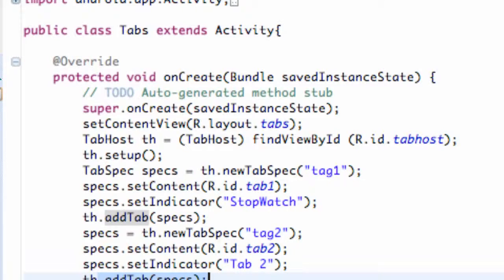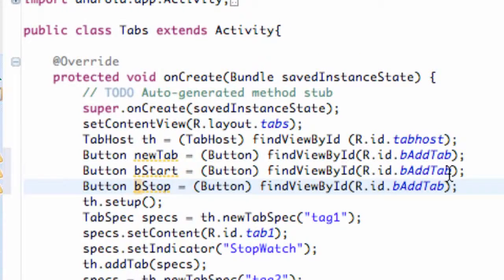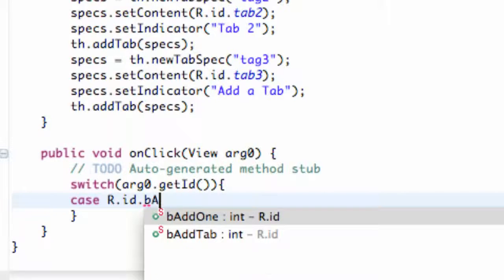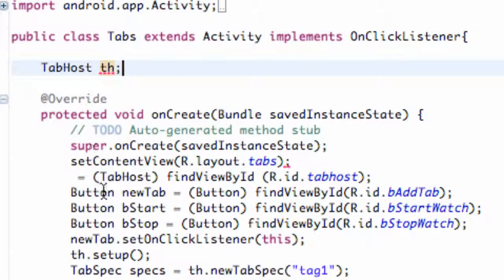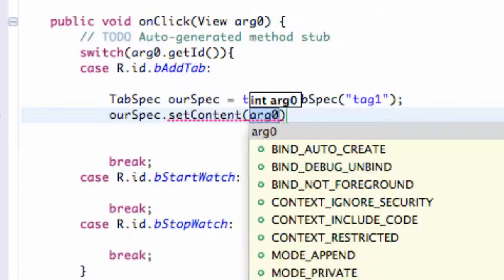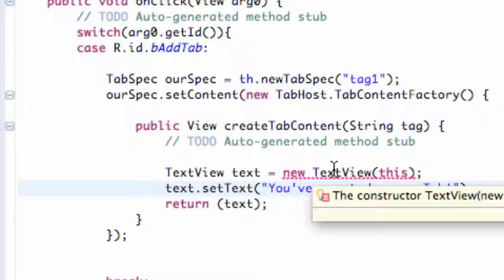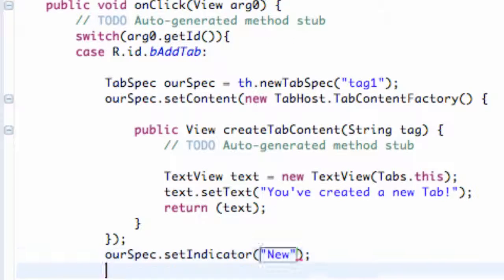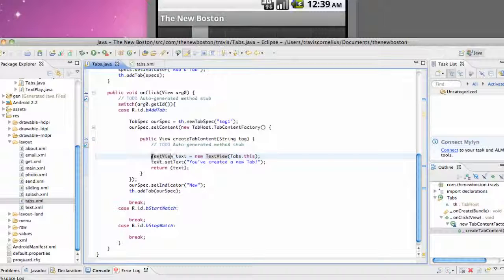- 86 - Creating Tabs in Java.MP4